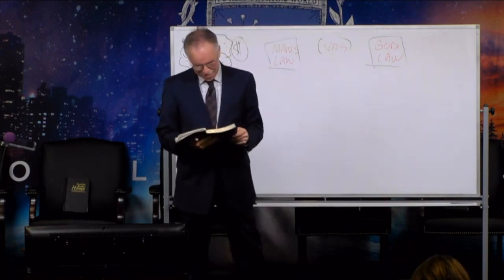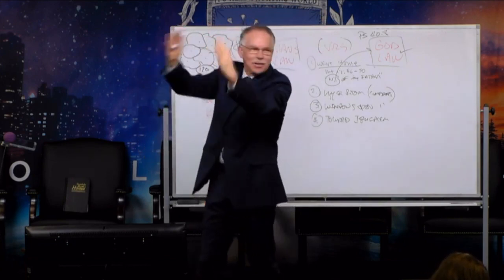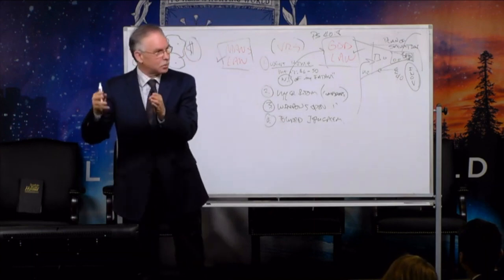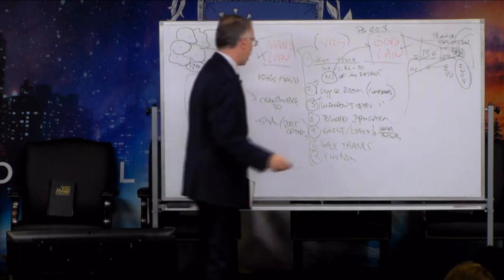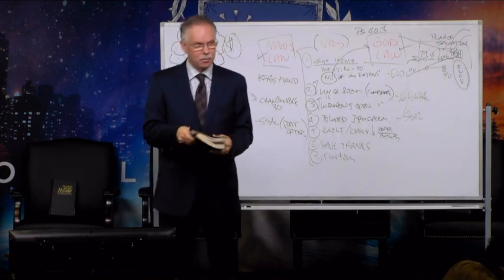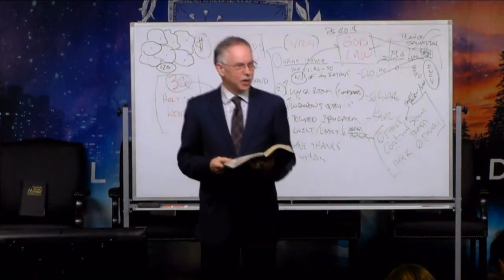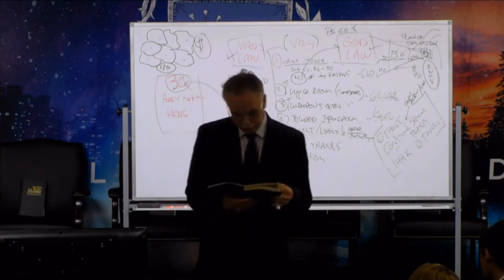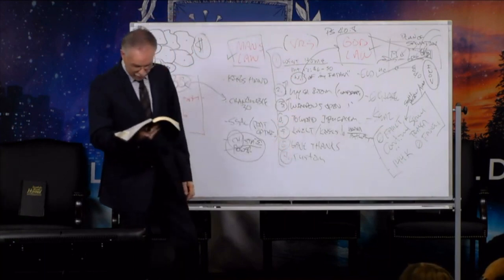Weimar Church Sabbath School: Lesson 7 1st Quarter 2020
Pastor Don Mackintosh, Pastor of the Weimar Campus Church, leads out in a discussion of the SDA Adult lesson Quarterly number 7 From the Lions Den to the Angels Den